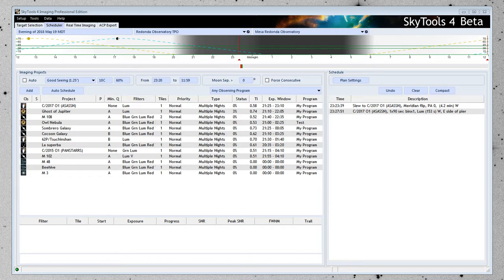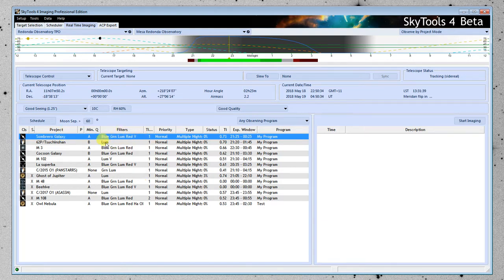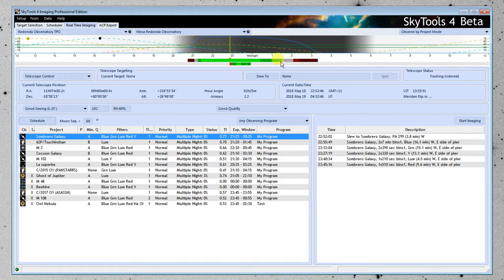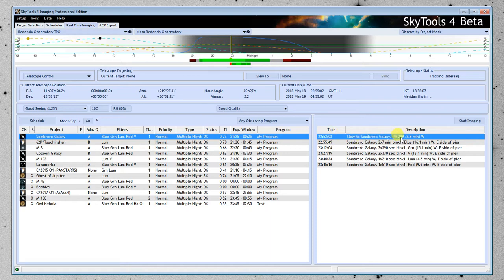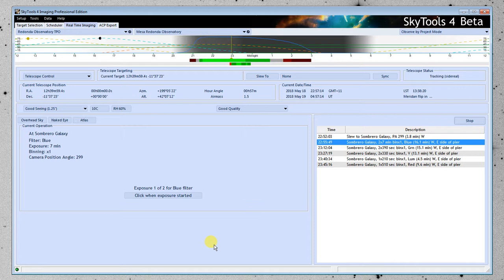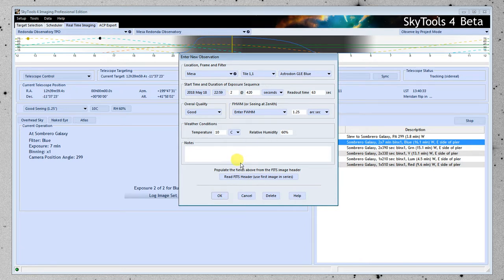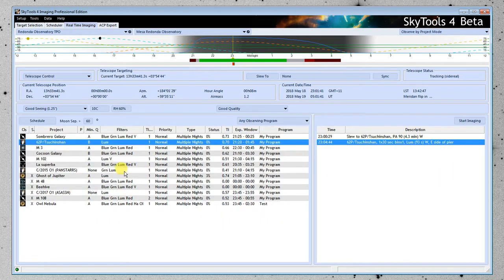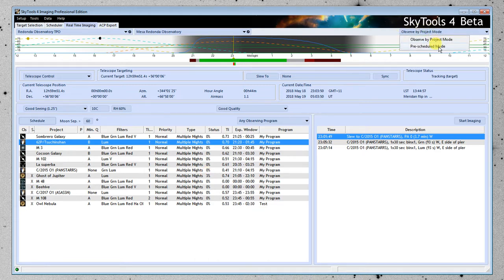SkyTools 4 Imaging: Real Time Imaging by Project Mode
How to use the "Observe by Project" Real Time Imaging mode.